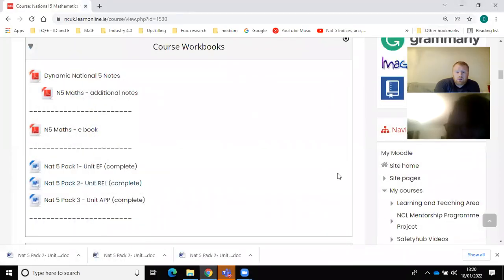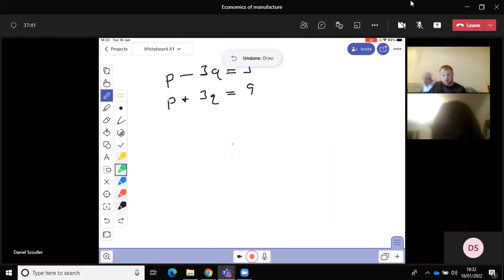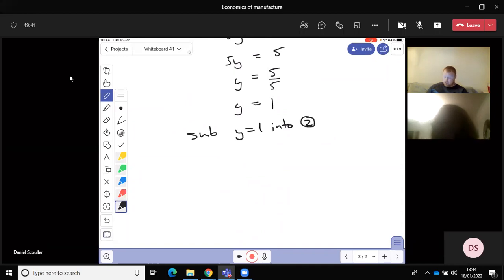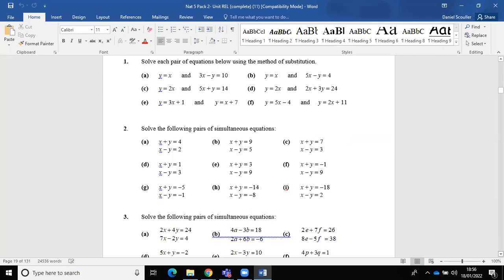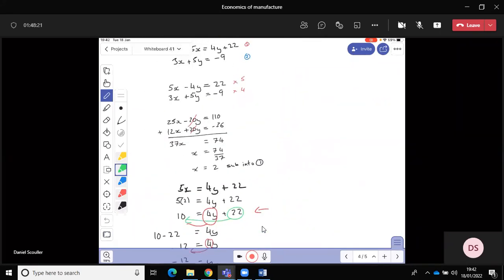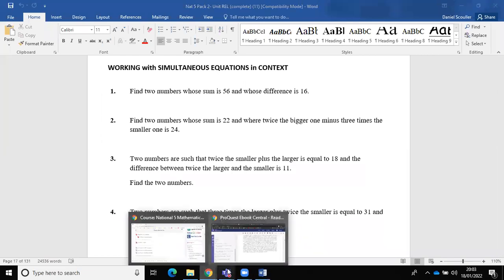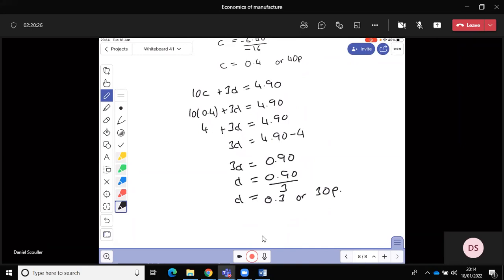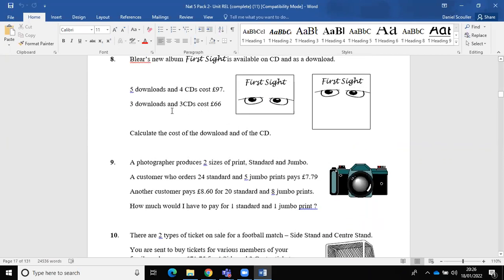14. Math Evenin - 18.01.22 - Simultaneous Equations